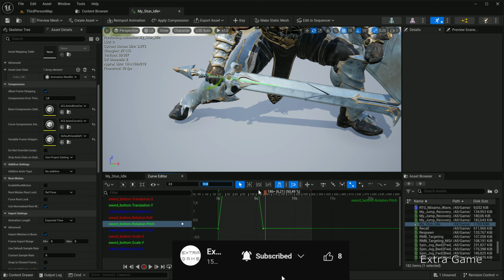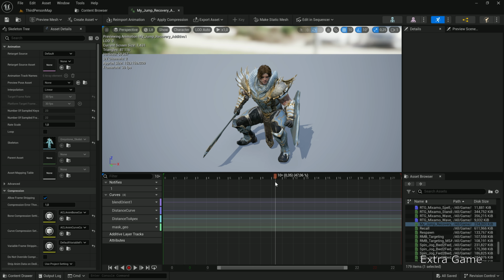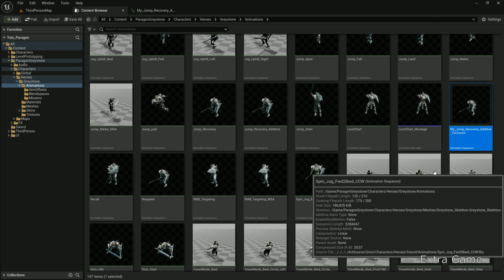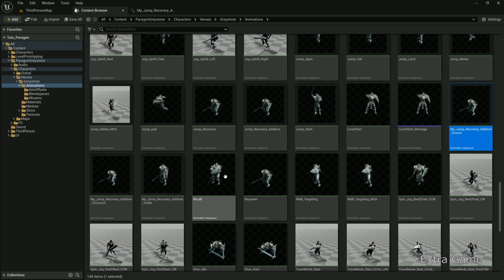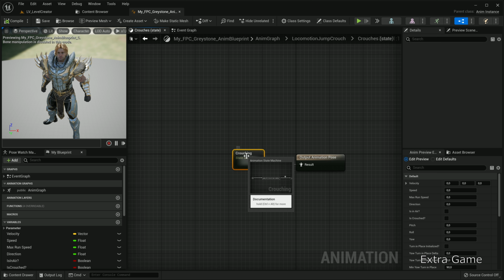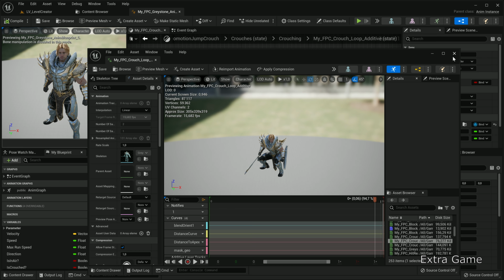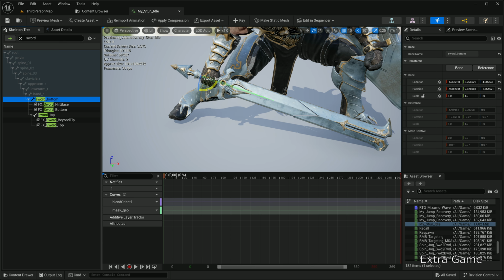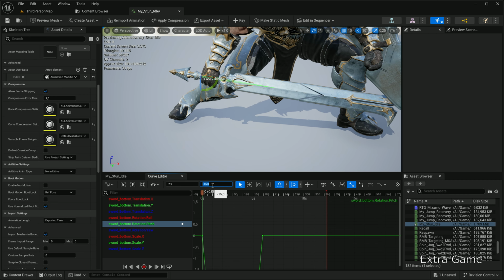UE5: Custom Animations for Characters #8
Watch Character Series #5 for more details on Anim Graph :
Paragon Characters #5: Add crouch Animations in UE5 (Step-by-Step Tutorial)

Welcome to Episode #8 of our Unreal Engine 5 Paragon Character Series!

In this tutorial, discover how to easily modify and create crouch animations directly from the existing Paragon animations — without importing anything from Mixamo!
We’ll transform a simple jump recovery animation into three clean crouch animations.
You’ll also learn how to precisely edit animations (like weapon position) using Additive Animation Tracks and keys.
Perfect for developers working with Paragon characters or anyone who wants to keep perfect animation consistency in their UE5 project.

💡 Questions about this tutorial? Drop them in the comments!